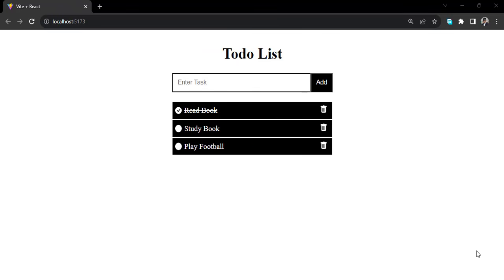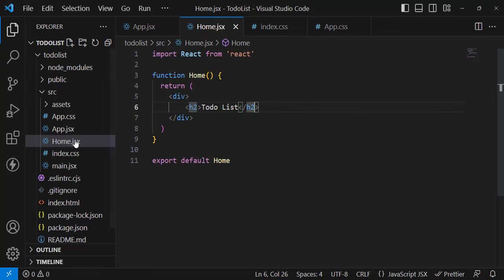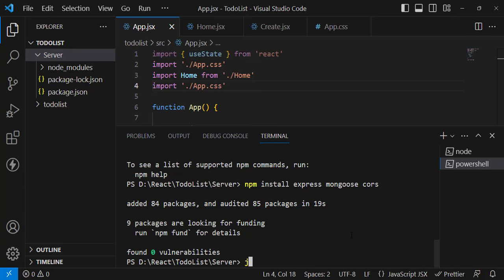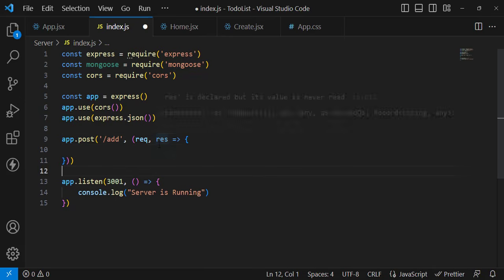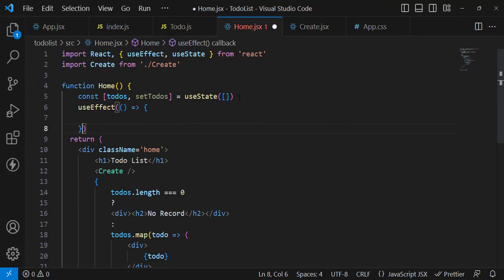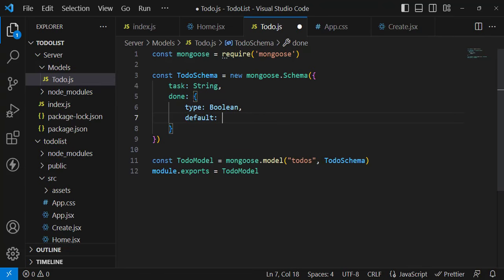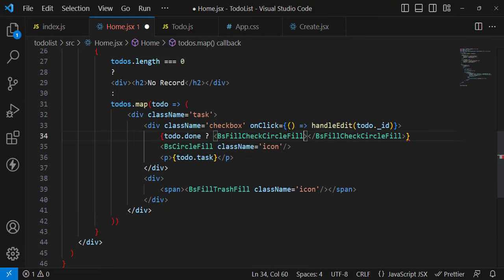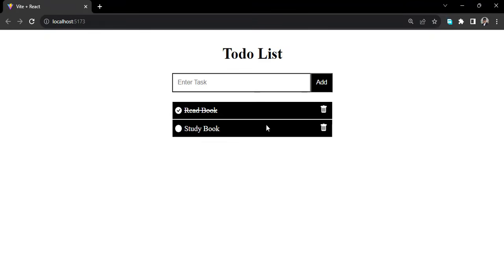Building a Todo List App with MERN Stack | Todo Application using MongoDB + Express + React + Node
In this video, we're going to build a todo list app using the MERN Stack. This is a full stack solution, meaning we'll be using MongoDB, Express, React, and Node. We're going to build a todo list application that users can add tasks to and track their progress.

This is a great tutorial for anyone new to the MERN Stack, or for anyone who wants to learn more about how to build a todo list app. We'll take you step by step through the process, and by the end, you'll have a working todo list application that you can use in your own projects!